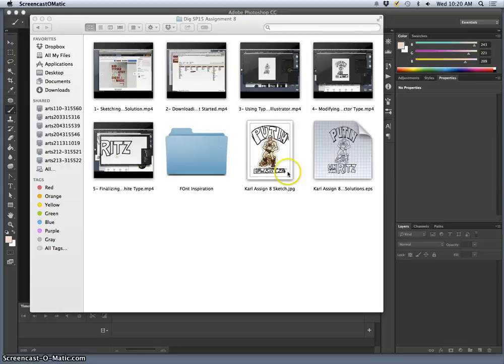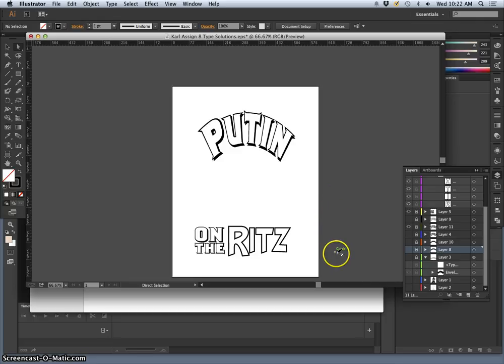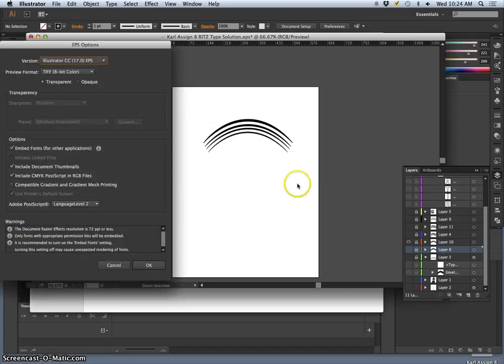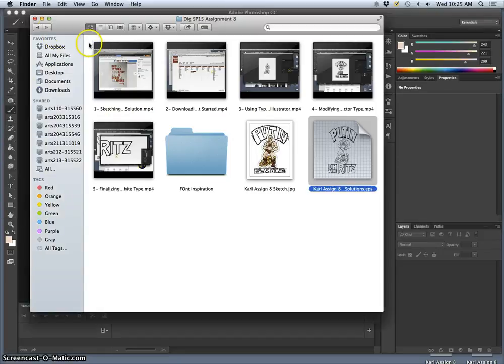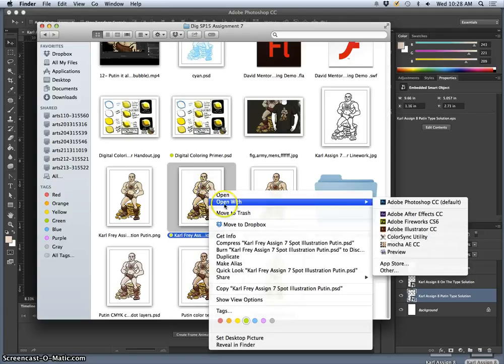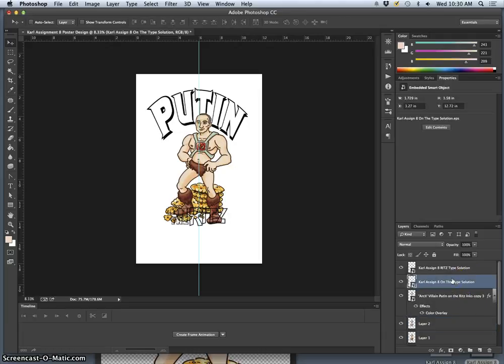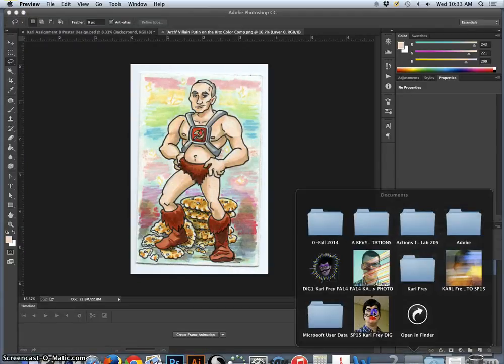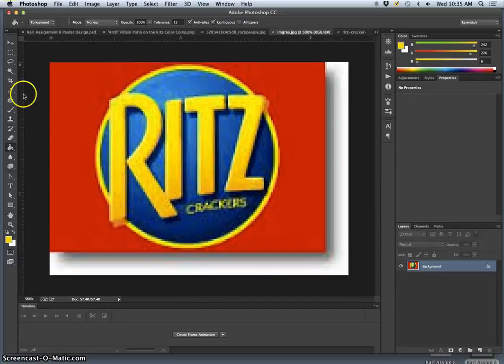6 Laying Out the Poster in Photoshop